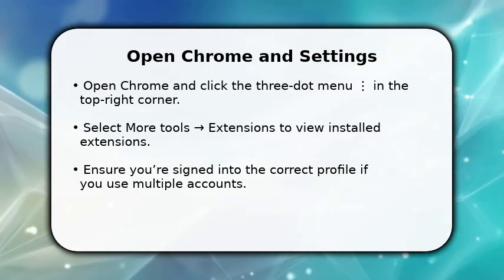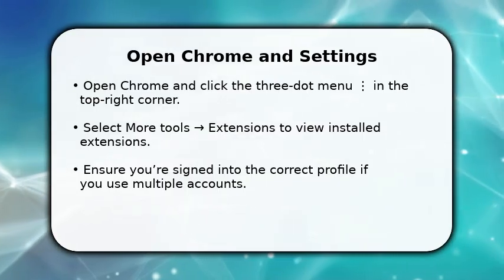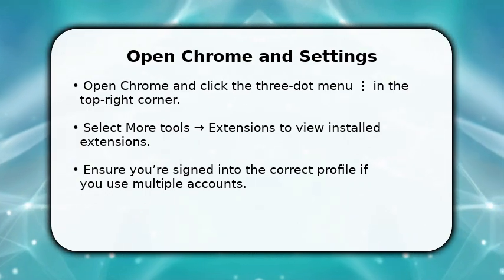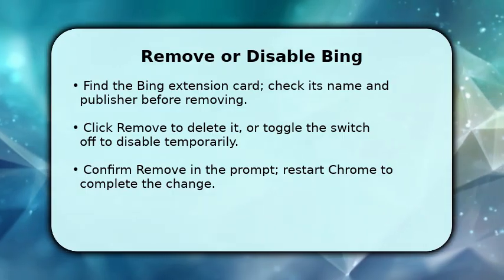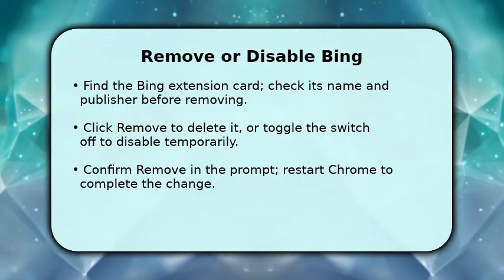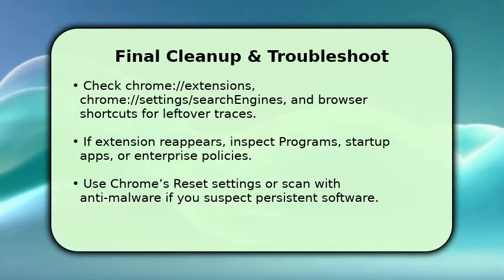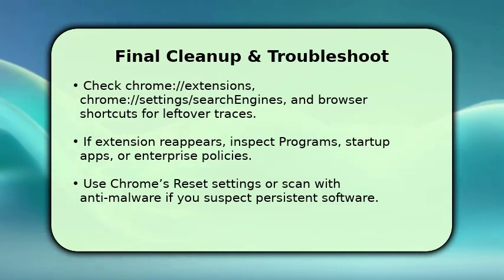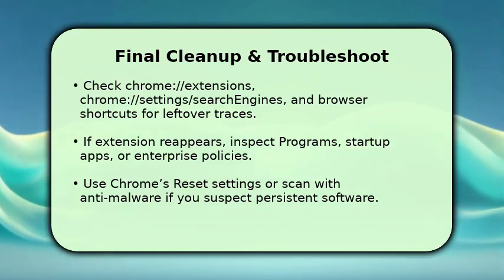How to Remove Bing Extension from Chrome - Step by Step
Learn the detailed steps to remove Bing extension from Chrome, ensuring a cleaner browsing experience. This guide covers troubleshooting common issues and provides clear instructions for uninstallation.

remove Bing extension, uninstall Bing toolbar in Chrome, clean up Google Chrome extensions, how to delete browser add-ons, Bing integration with web browsers, manage unwanted Chrome plugins, opt out of Microsoft'supdates on Chrome, streamline your browsing experience by removing ads and toolbars, step-by-step guide for extension removal in Google Chrome